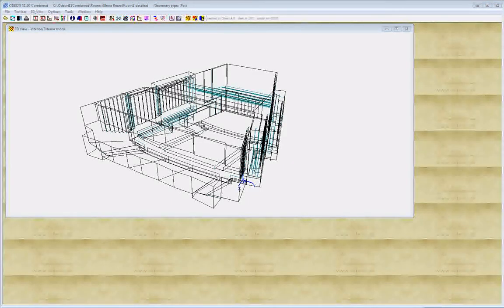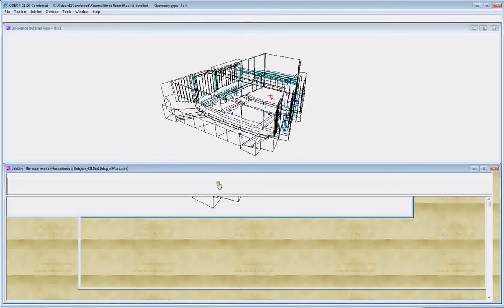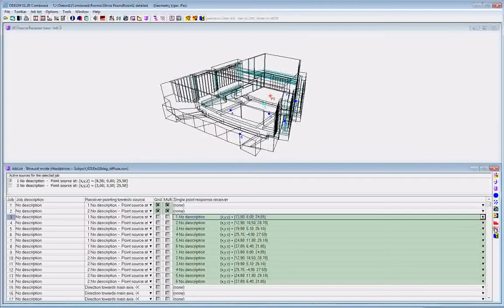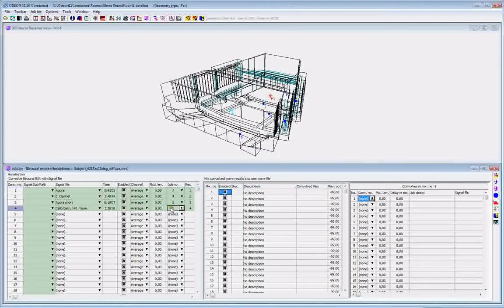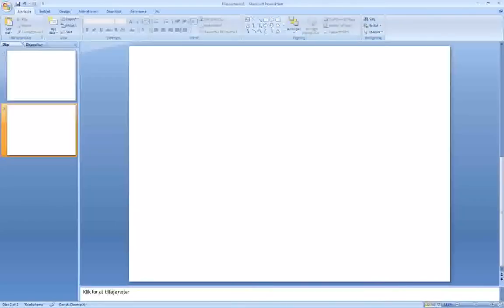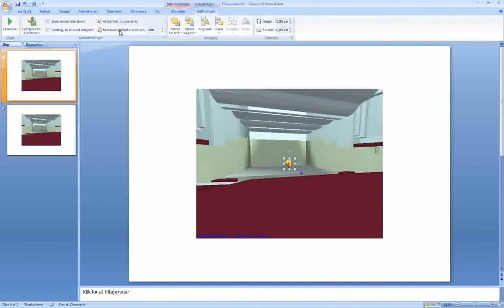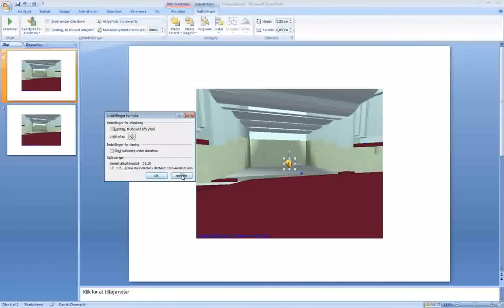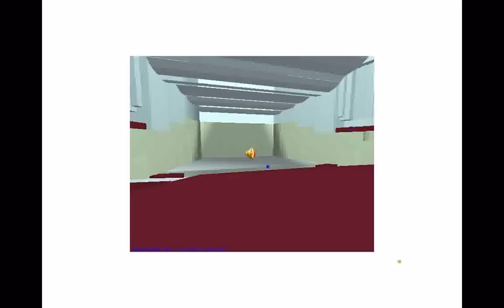Inserting auralisation results into PowerPoint - ODEON tutorial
This video shows how you can include auralisation results from Odeon into your Power Point presentations - including a few tricks.

0:00 Intro
0:10 Enabling auralisations in ODEON
0:46 Single point responses
1:19 Streaming convolution
1:44 Calculating an auralisation
2:33 Copying image of room model
3:00 Inserting sound file into Powerpoint
3:21 File size limit in Powerpoint
4:48 Viewing the presentation
5:18 Outro